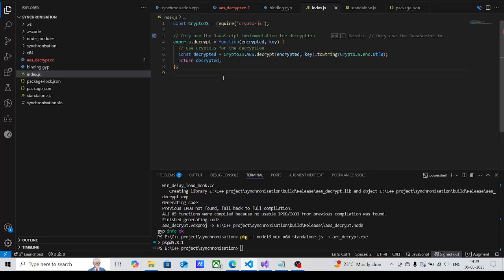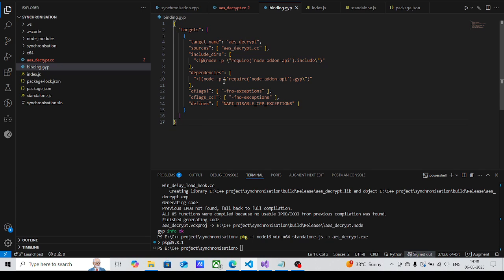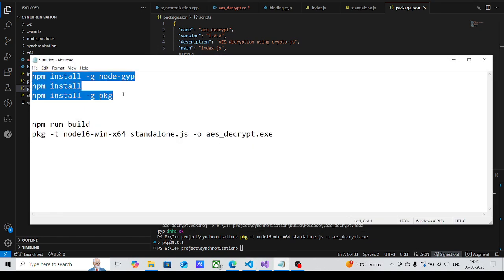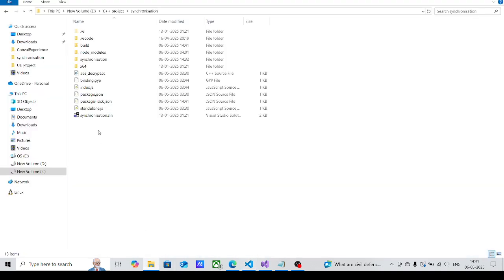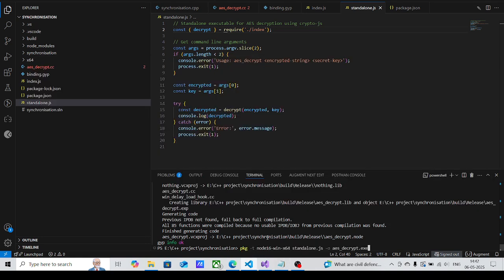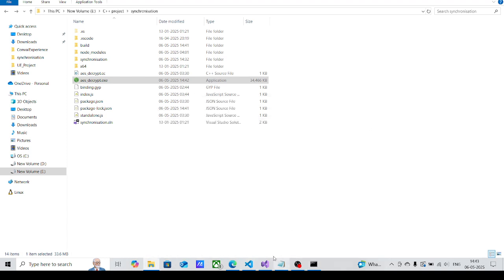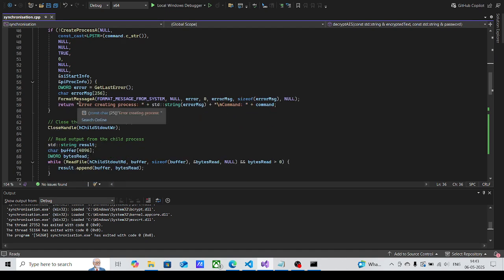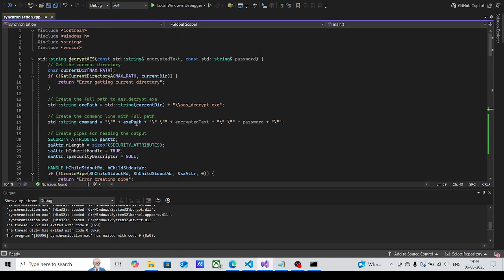call javascript function from c++ || compile js function and library into exe || Crypto-js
npm install -g node-gyp
npm install
npm install -g pkg

pkg -t node16-win-x64 standalone.js -o aes_decrypt.exe